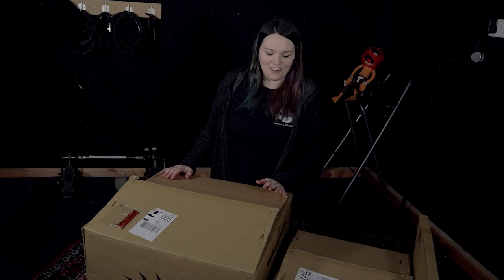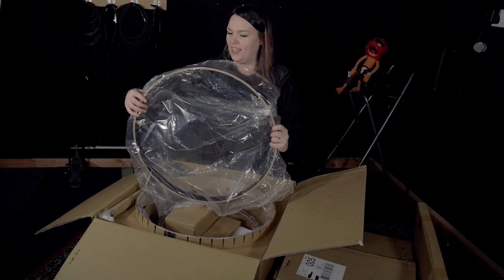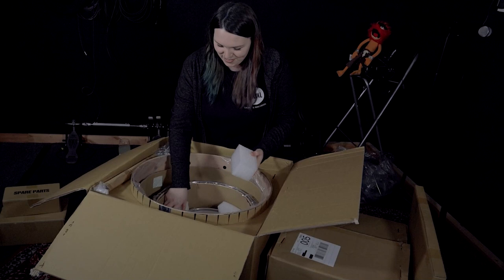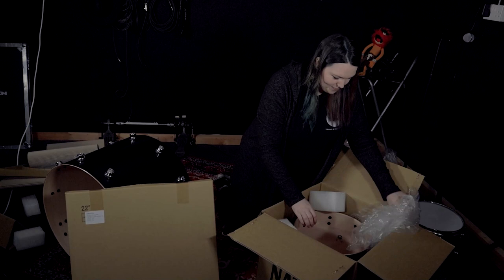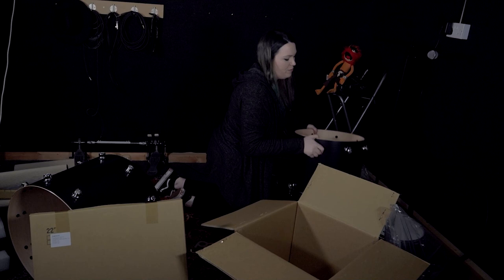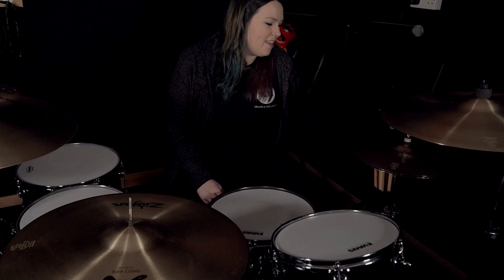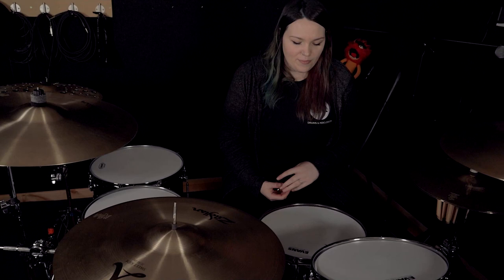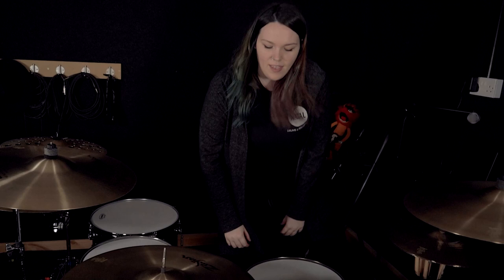Robyn's Drum Rundown (With a little surprise)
Robyn shows you her BRAND NEW @NatalDrumsOfficial Drum Kit - from her reaction to setting it up, and then running you through her config!

Stone Broken